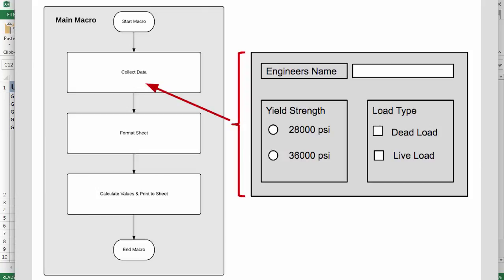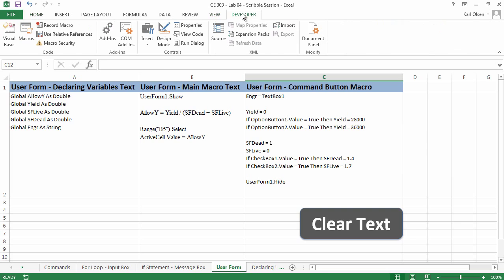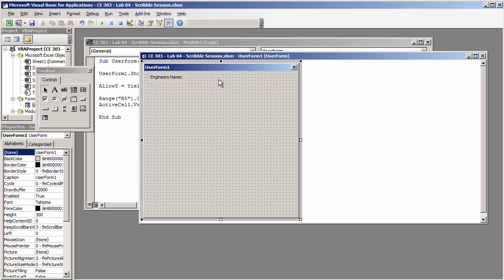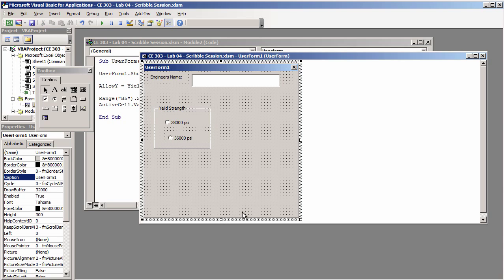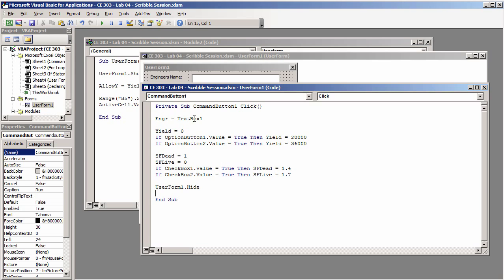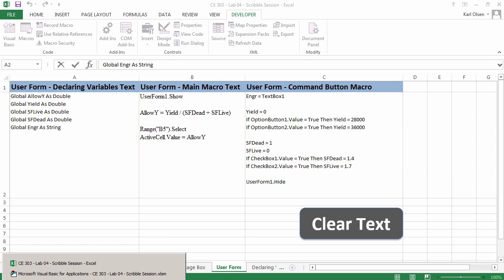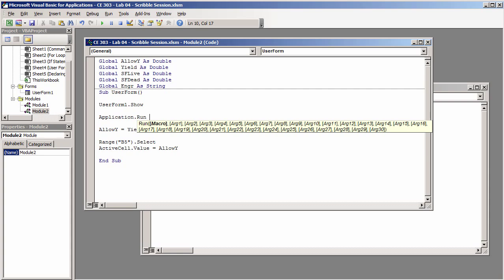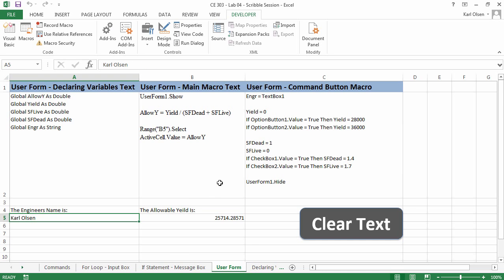Excel 2013 - Userform in Macros